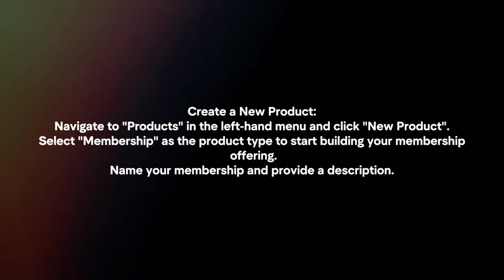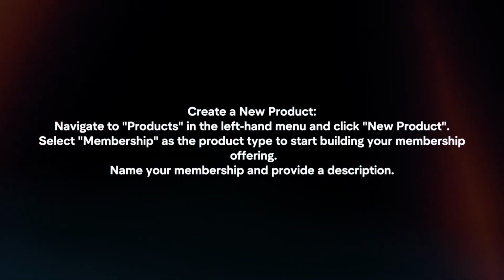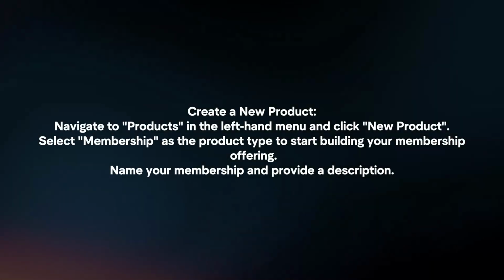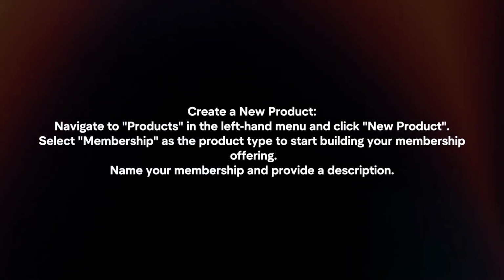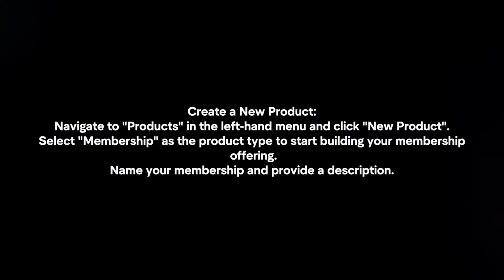How To Create A Membership Site In Kajabi (2025)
In this video I will explain How You Can Create A Membership Site In Kajabi In 2025.